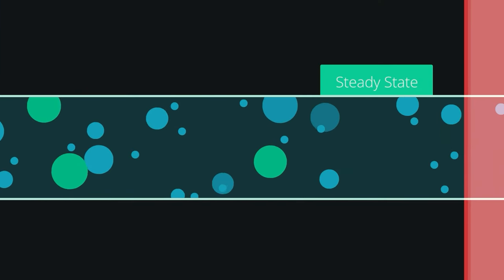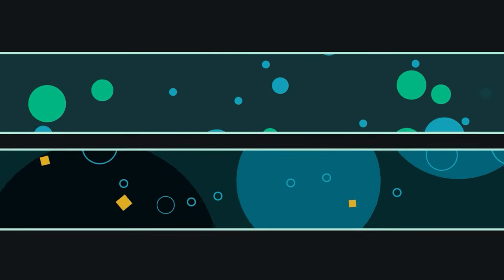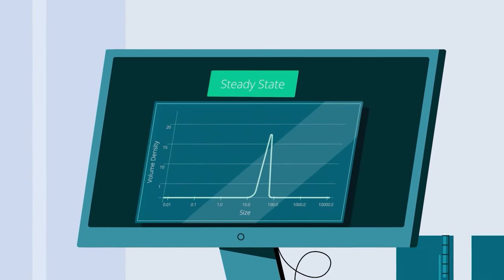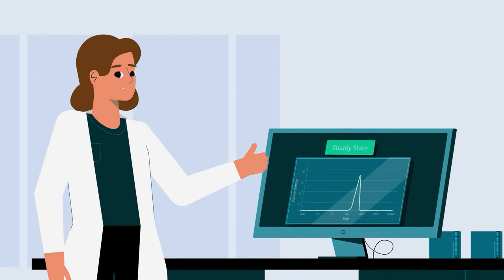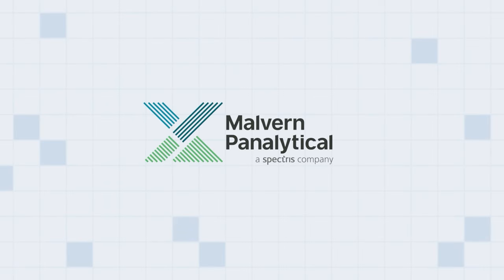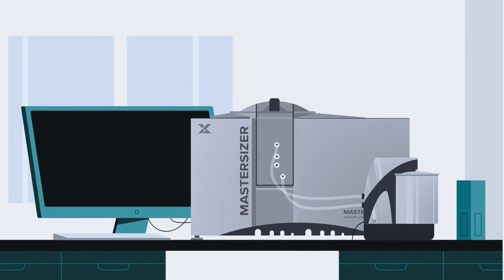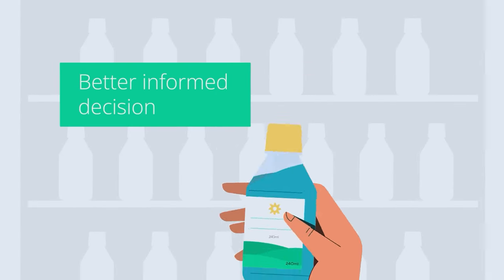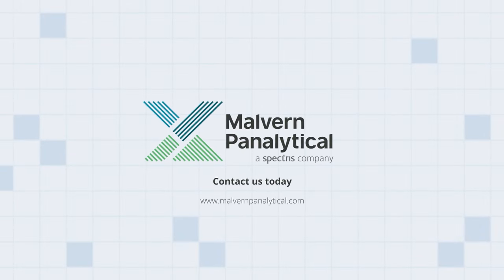Introducing Adaptive Diffraction for Mastersizer 3000+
This video introduces Adaptive Diffraction, an exciting technology available only on Malvern Panalytical’s Mastersizer 3000+. Made possible by the Mastersizer 3000+’s lightning fast data acquisition rate, Adaptive Diffraction opens up possibilities for delivering clearer, more reliable particle size analysis and in-depth insights.